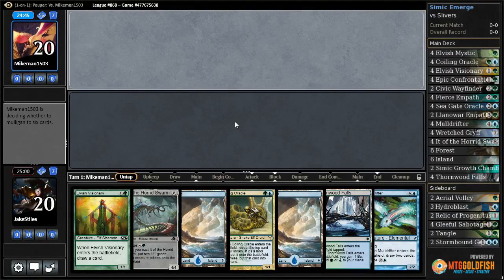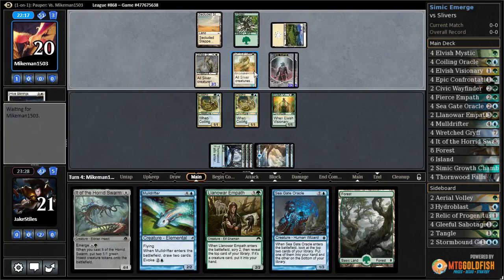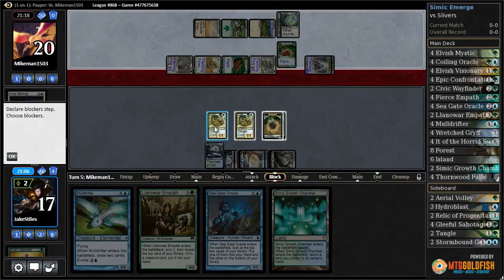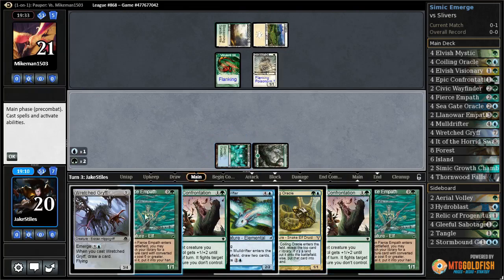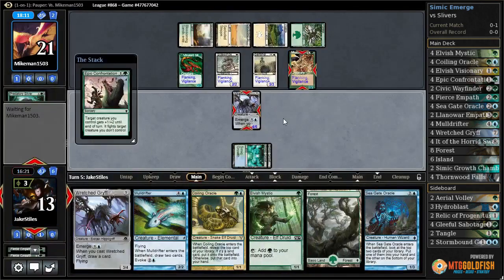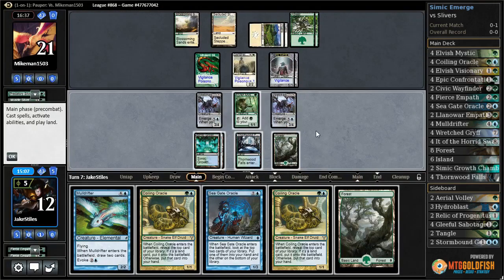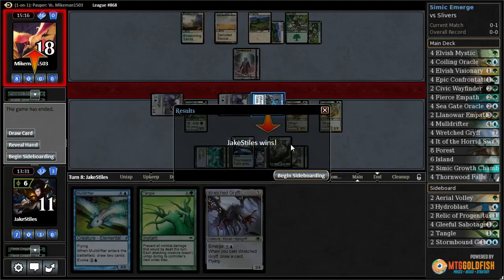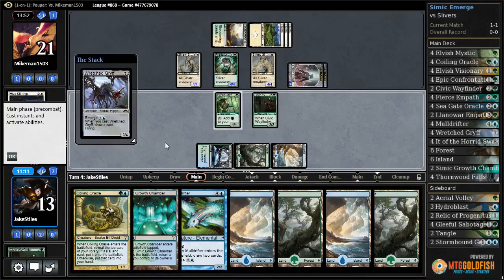Playing Pauper: Simic Emerge vs Slivers (Match 1)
Will emerge creatures prevail or will we be overrun by Slivers? Watch and see!